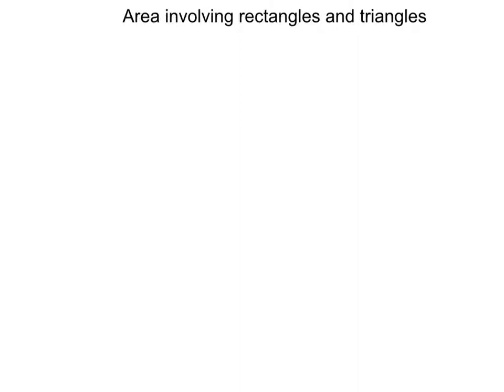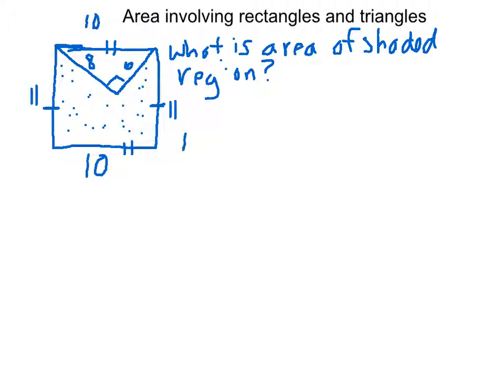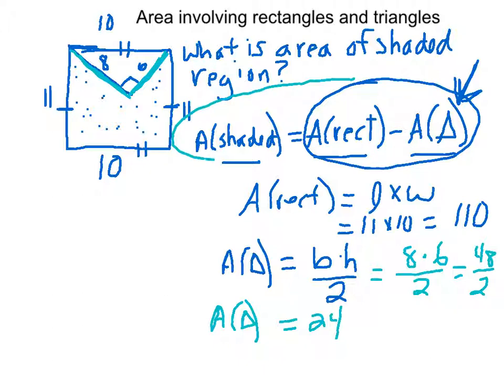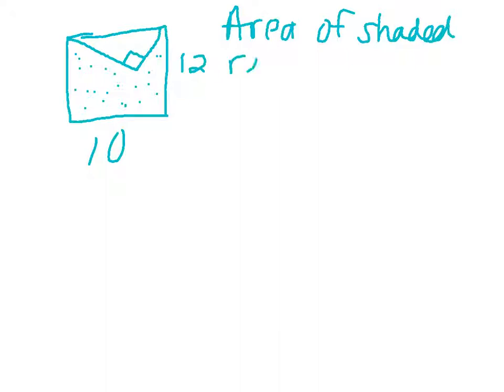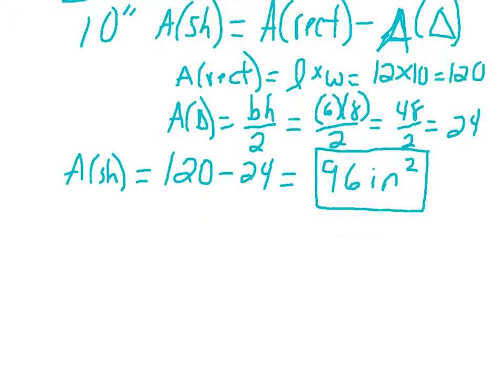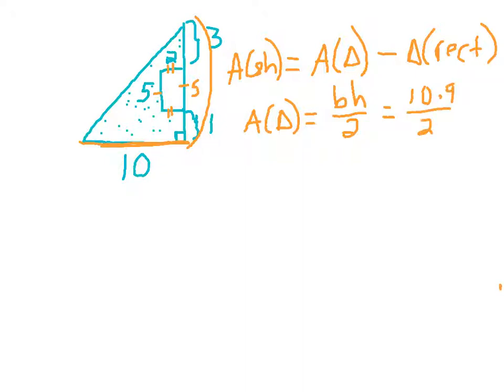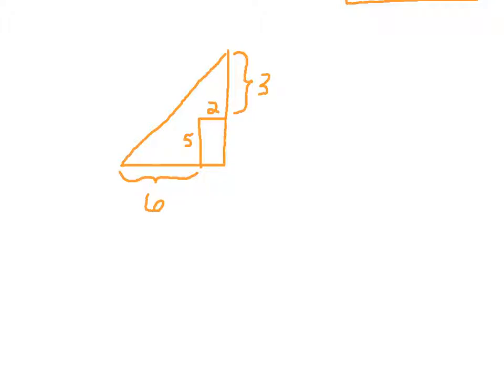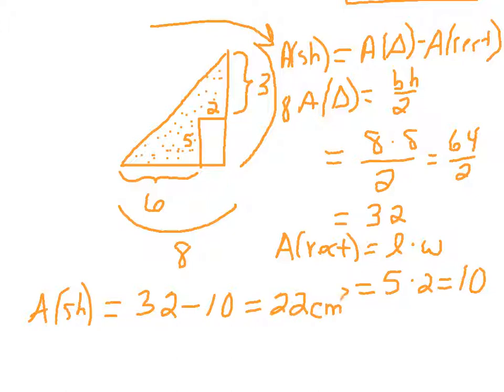area involving rectangles and triangles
ALEKS topic, area involving rectangles and triangles